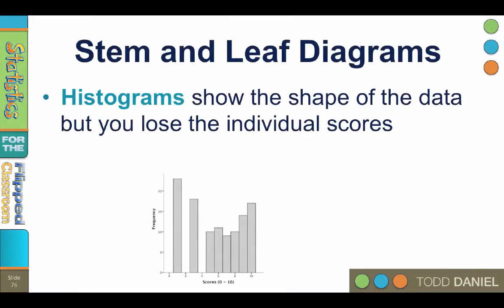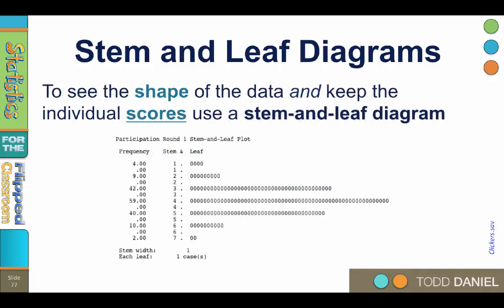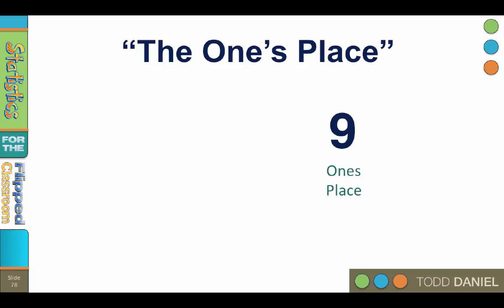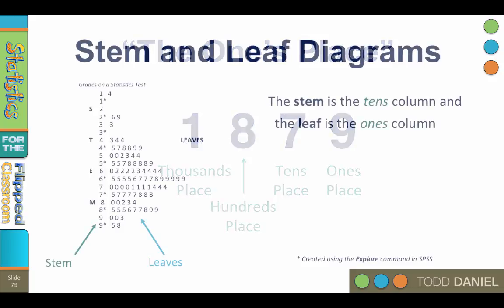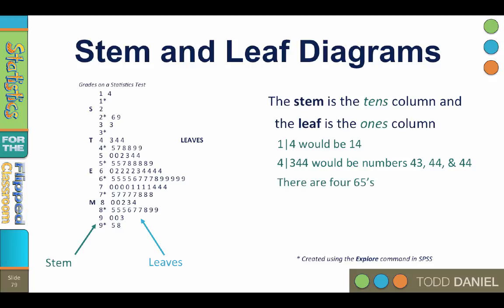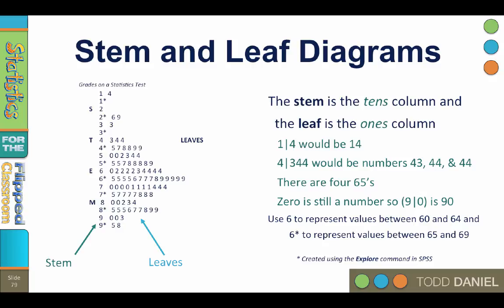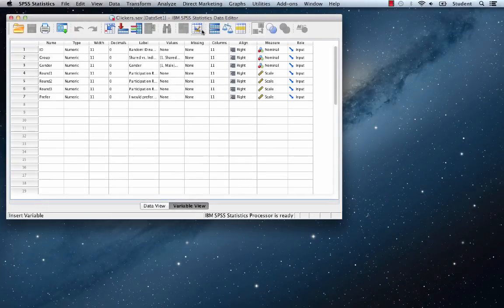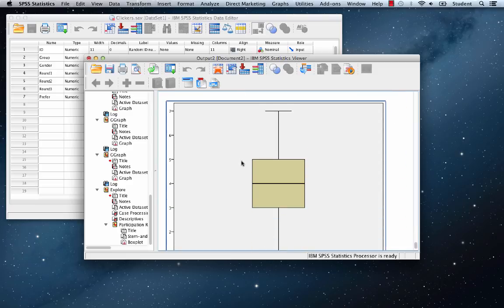Stem & Leaf Displays in SPSS – The Overlooked Graph (4-10)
Both histograms and frequency tables have positives and negatives. Histograms portray the shape of the data but you lose the actual individual scores. Frequency tables retain individual scores in the table, but don’t show the shape of the distribution.  But what if you want both? To get the best of both worlds, to see the both the shape of the data and keep the individual scores, use a stem-and-leaf diagram. This is an incredibly useful, but sadly underused graph. Now that you know about it, you can see your data even better.

This video teaches the following concepts and techniques:
SPSS Chart Builder
Stem and Leaf displays

Daniel, T., & Tivener, K. (2016). Effects of sharing clickers in an active learning environment. Educational Technology & Society, 19 (3), 260–268.

Link to a Google Drive folder with all of the files that I use in the videos including the Bear Handout and the Clickers.sav dataset. As I add new files, they will appear here, as well.

Table of Contents:

01:06 - Stem and Leaf Diagrams
01:19 - “The One’s Place”
02:29 - Stem and Leaf Diagrams
04:08 - Stem and Leaf Diagrams